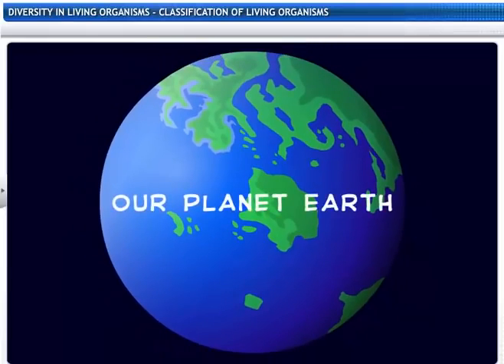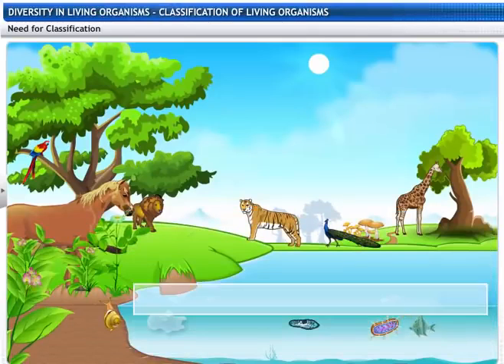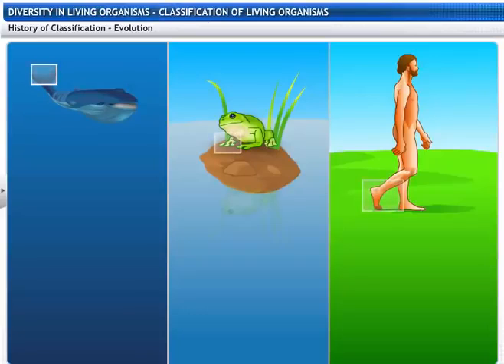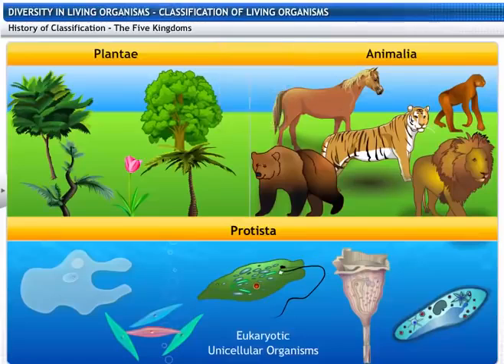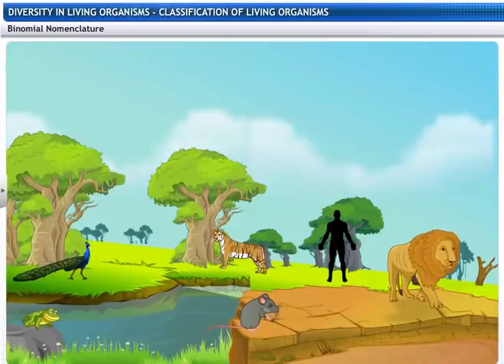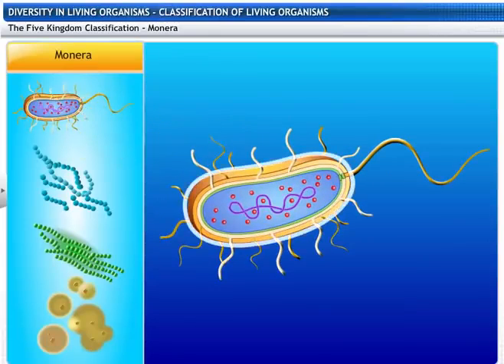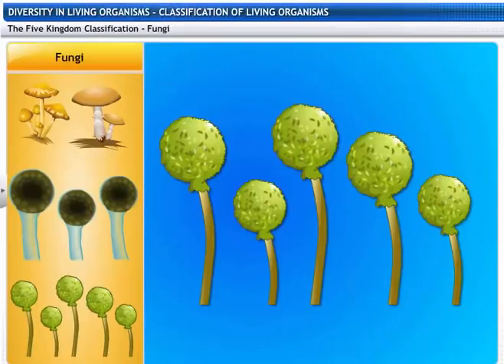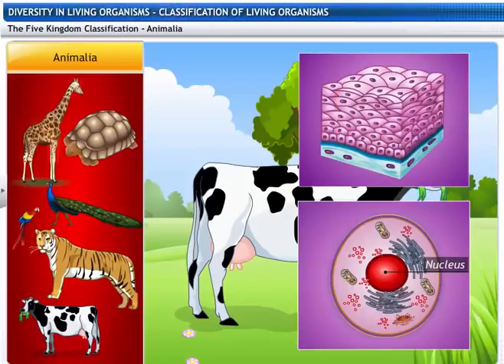CBSE Class 9 Science ¦¦ Diversity in Living Organisms 1 ¦¦ Classification of Living Organims ¦¦ NCE